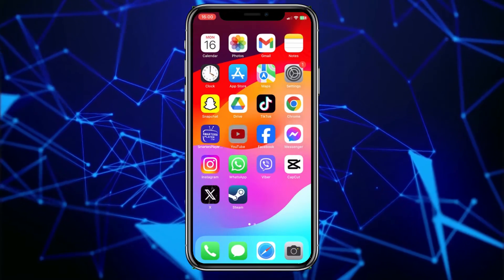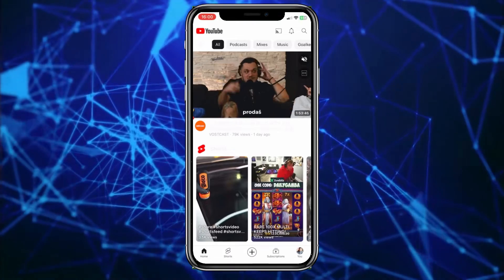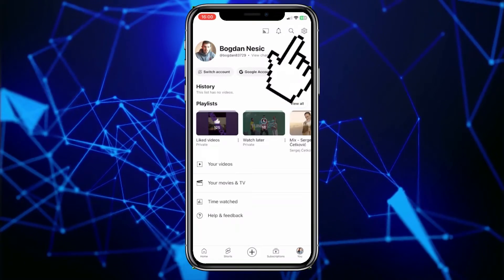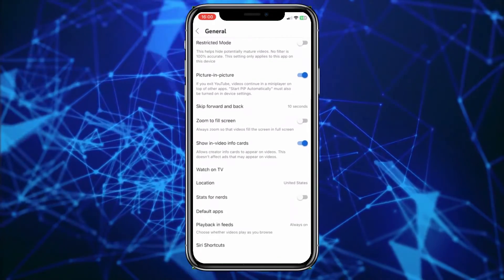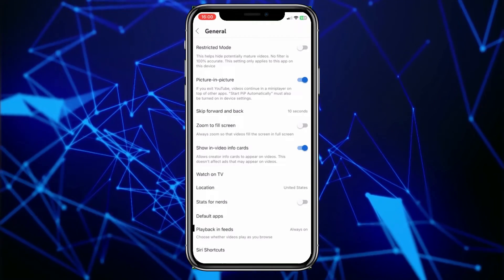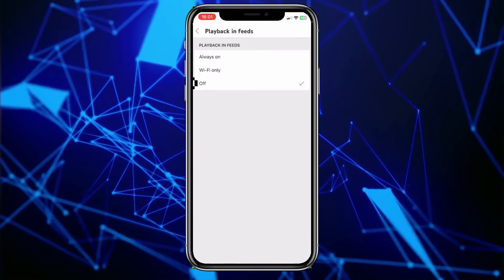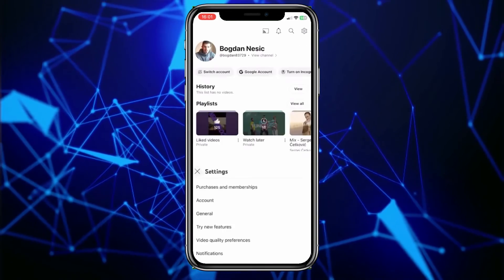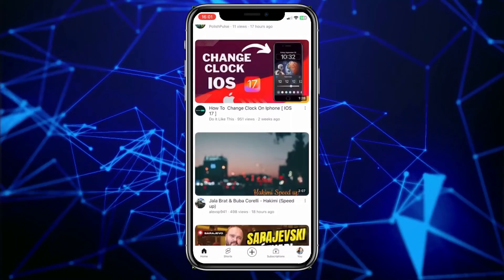How To Stop Auto Play in YouTube [easy]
In this quick and easy tutorial, we'll show you how to stop auto-play on YouTube. Auto-play can be convenient, but it can also be a bit annoying, especially if you're looking to have more control over your video watching experience.

We'll guide you through the simple steps to disable auto-play on YouTube, both on the desktop and mobile app. Whether you're tired of the next video automatically starting or just want to conserve data, these settings will help you regain control.

Join us on this journey to enjoy YouTube on your terms.